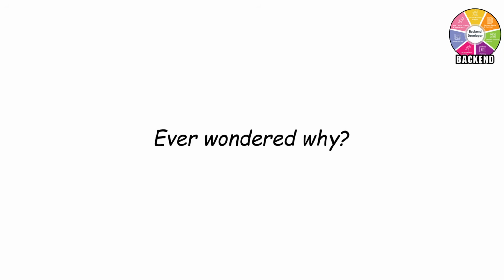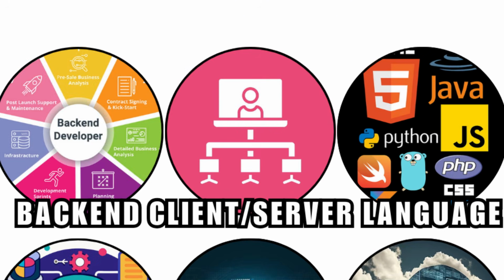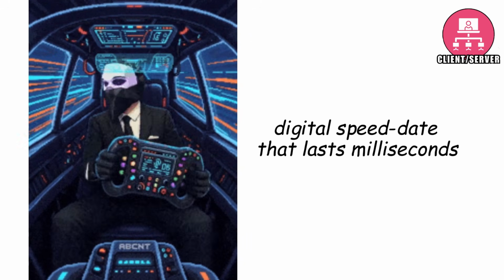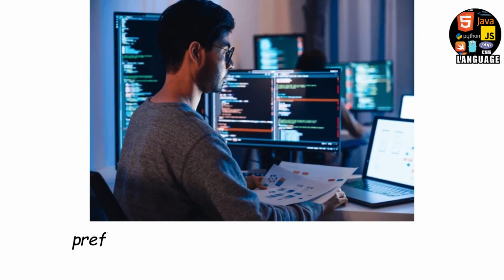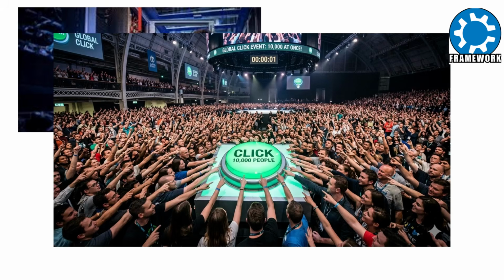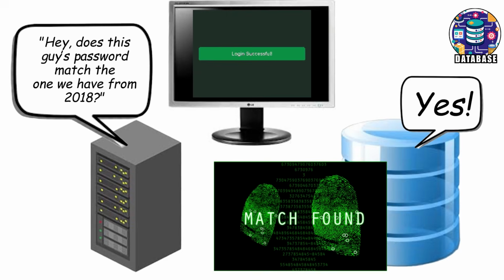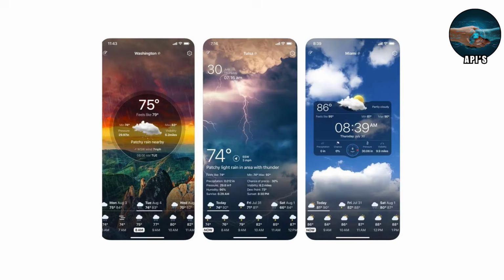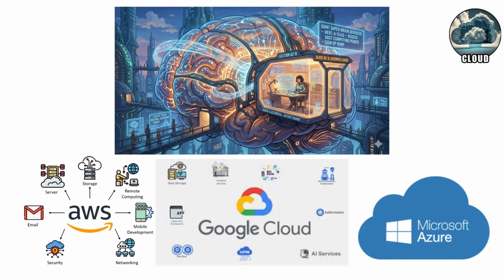Every Backend Web Development Explained in 8 Minutes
The internet is a lie. The front-end is just shiny digital paint; I’m here to show you the chaotic basement holding it all together.

Most people think the web is just buttons and cat videos. They’re wrong. It’s actually a 24/7 digital kitchen where the chef is screaming, the dishwasher is overflowing, and the "cloud" is just a windowless warehouse in Virginia filled with trapped lightning.

On this channel, we peel back the UI to look at the wires, the logic, and the "spooky" code that keeps the modern world from collapsing into a pile of 404 errors. Whether it’s explaining why your database is basically an obsessive-complusive librarian or why C++ is like driving a Formula 1 car without a seatbelt, I break down the back-end so you actually understand it.